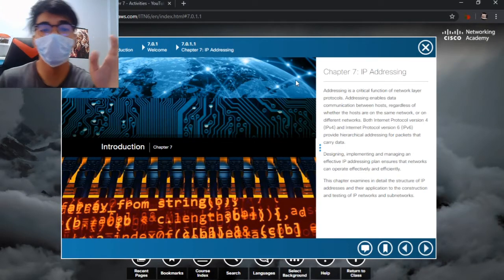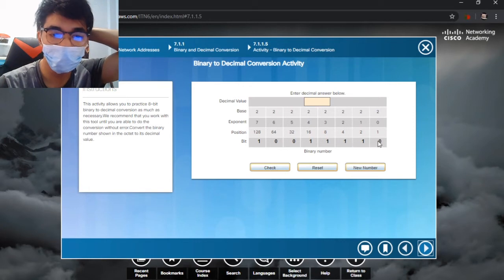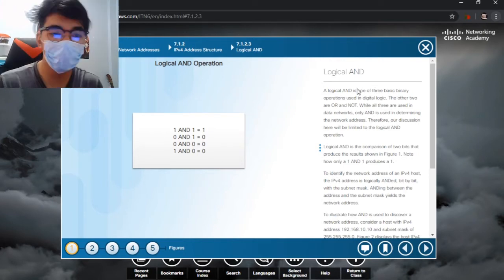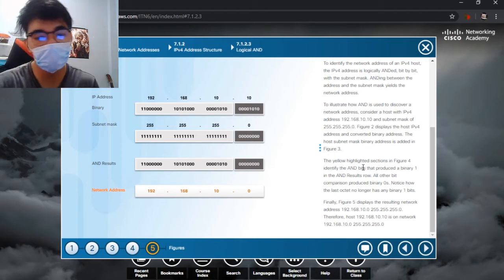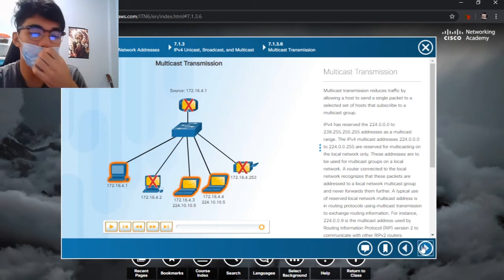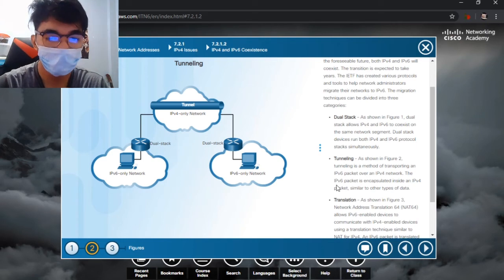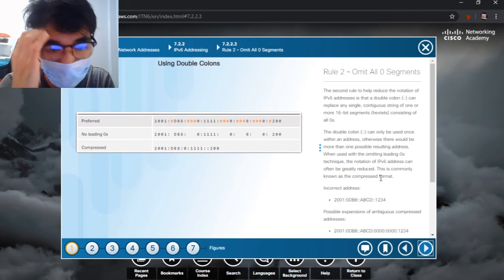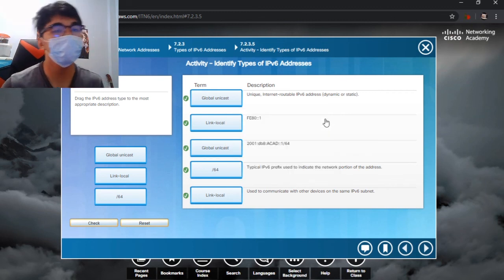Chapter 7 Tutorial